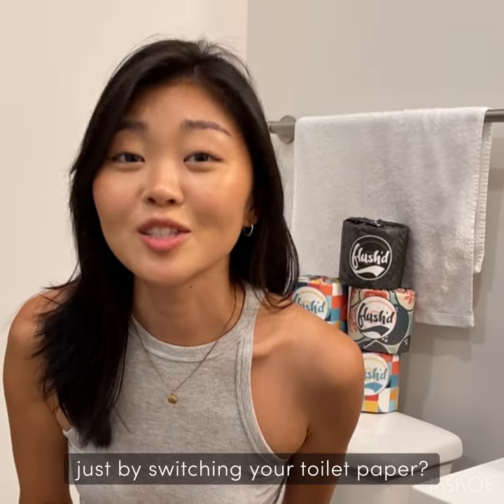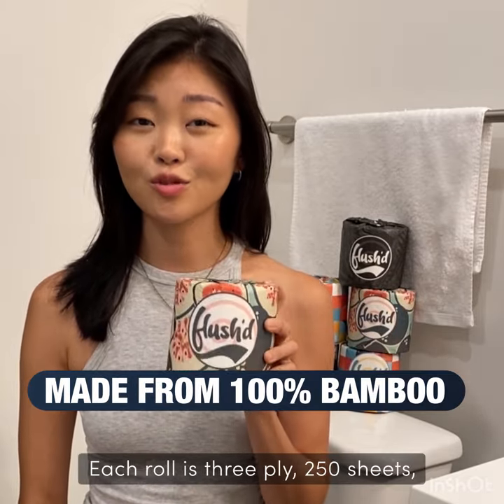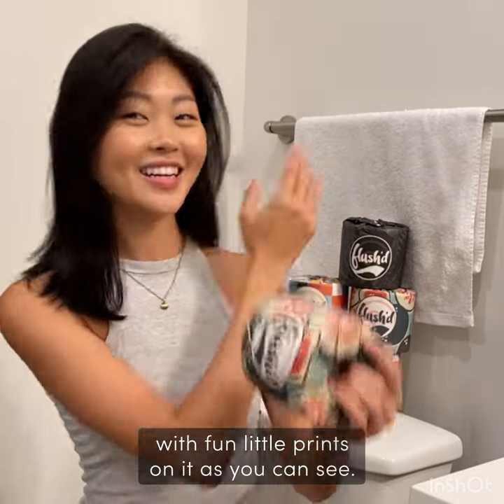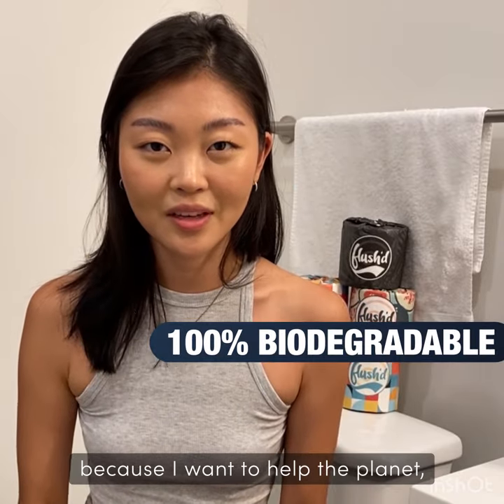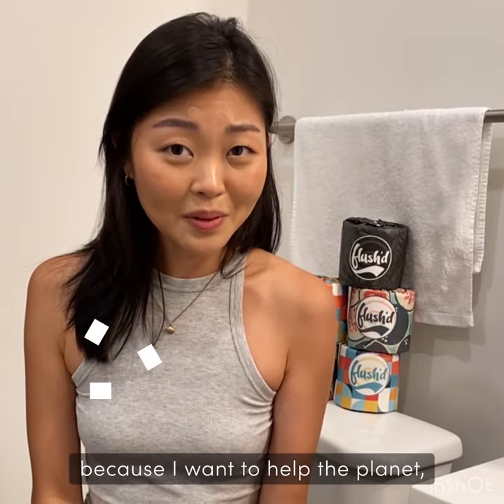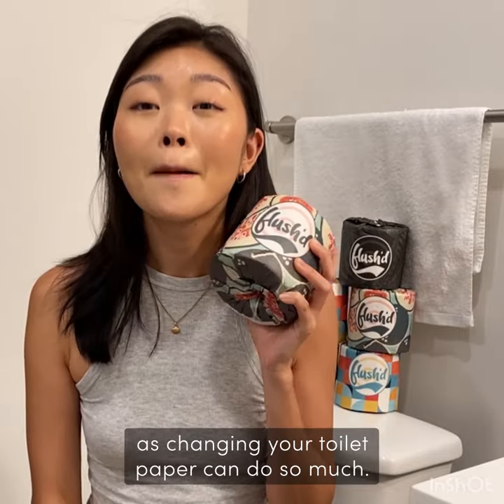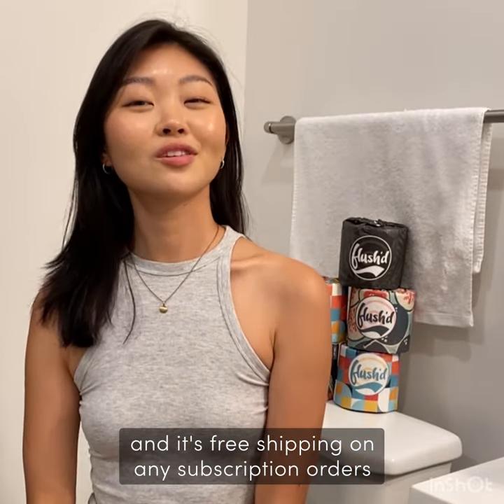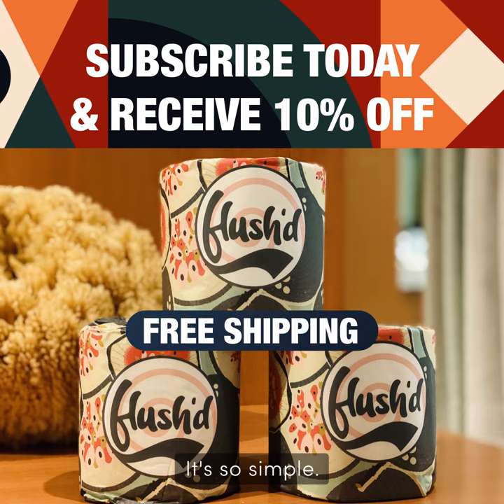FLUSHD TOILET PAPER - 100% TREE-FREE BAMBOO TOILET PAPER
Flushd.com - Toilet Paper